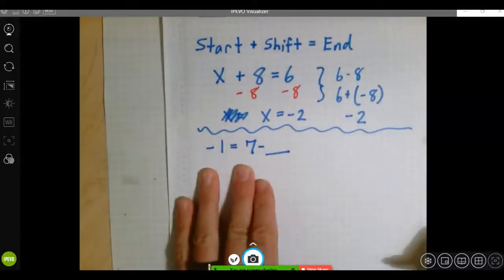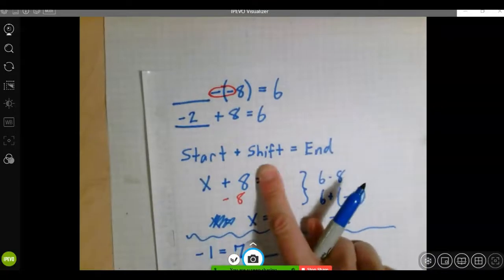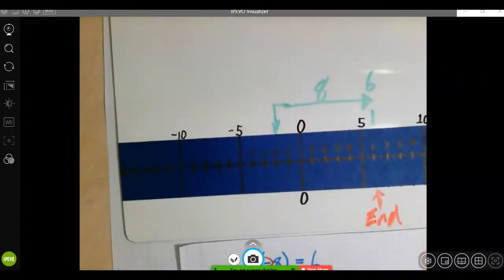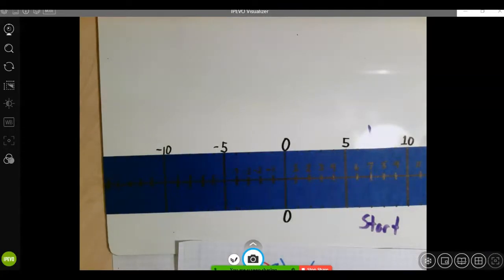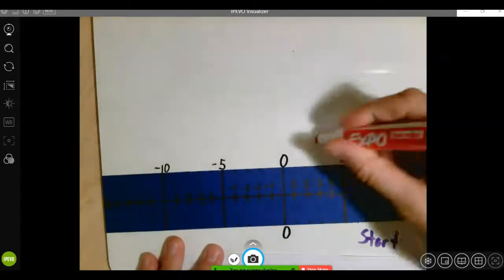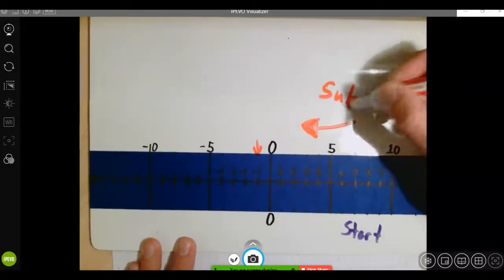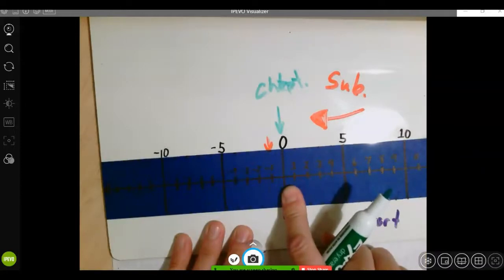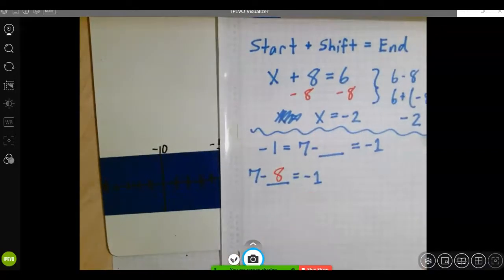9.11.20 - AO - more Number Line work